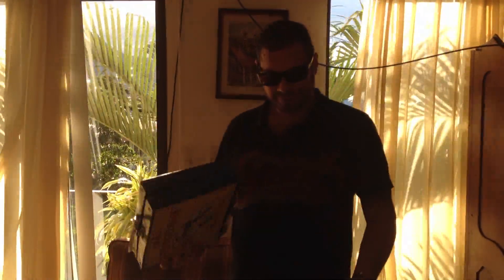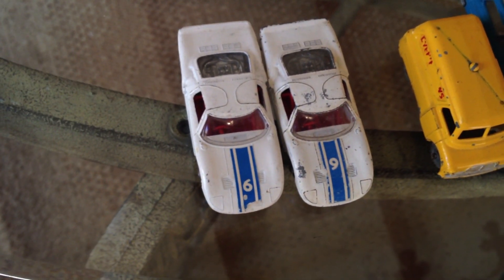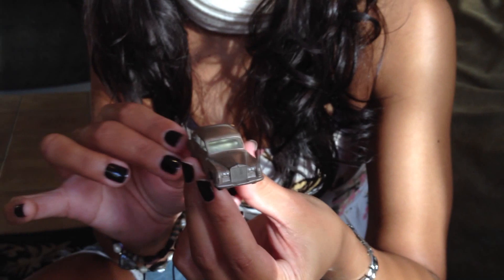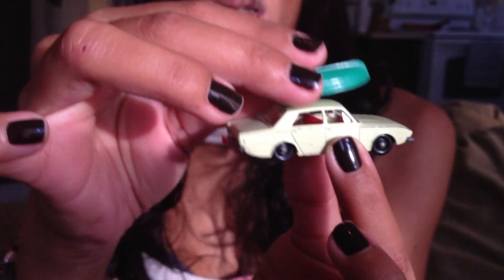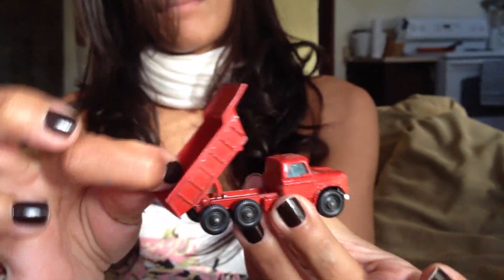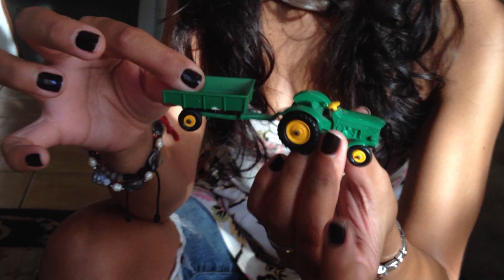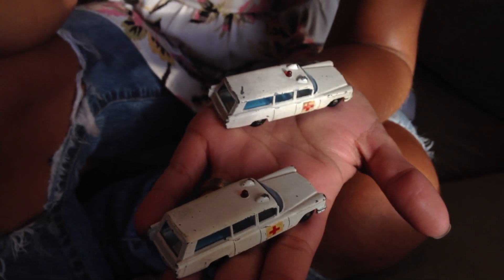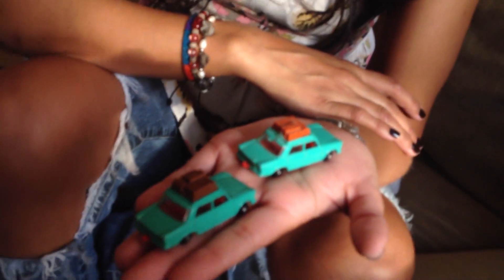Matchbox Regular Wheels #41-56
Matchbox Regular Wheels  #41-56 I have most of the Regular Wheels 1-75 Matchbox cars made from 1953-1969. There's so many to go through...It's going to take a few videos...and here is the Fourth.